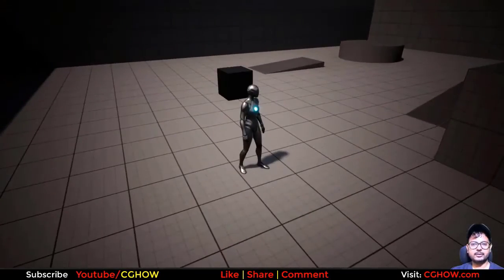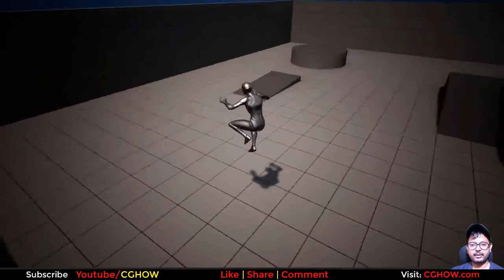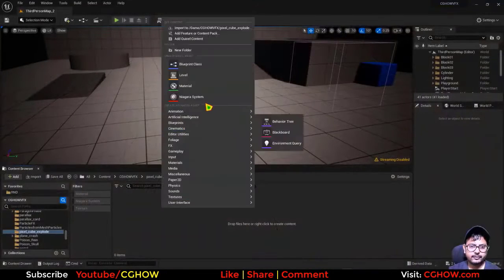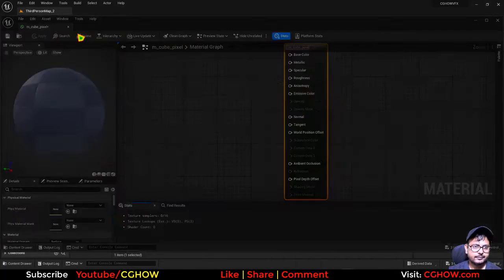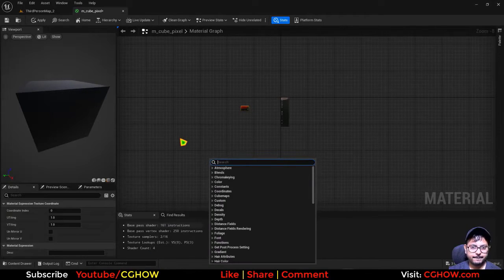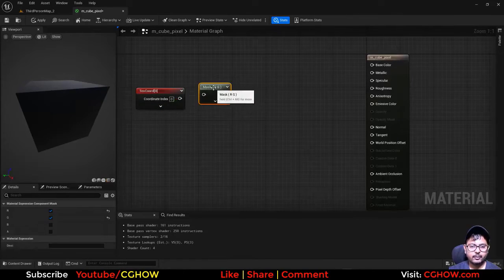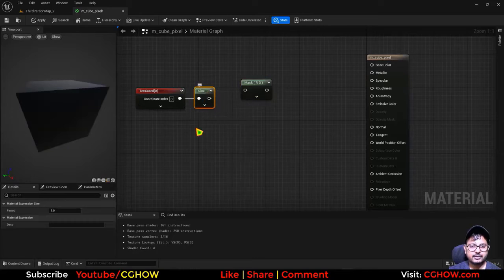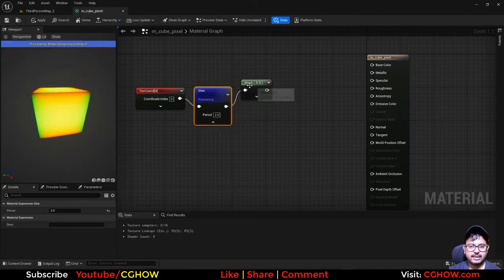Pixel Explode in Unreal Engine 5.1 Niagara 👉 Trailer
Learn how to create a stylized Pixel Explode Effect from scratch using Unreal Engine 5.1 Niagara! 💥🎮

In this tutorial, we dive into custom cube materials, texture coordinate setups, and Niagara particle emitters to build this clean digital dissolve effect step by step.

📌 What you'll learn:
🔹 Setting up custom cube materials in UE 5.1
🔹 Working with texture coordinates and sine math nodes
🔹 Creating pixelated breakup and dissolve logic
🔹 Building the Niagara particle explosion from scratch
⏱️ Timestamps:
00:00 - Intro & Preview
00:17 - Setting Up the Cube Material
00:33 - Texture Coordinate & Sine Node Logic
01:00 - Channel Separation & Grid Setup